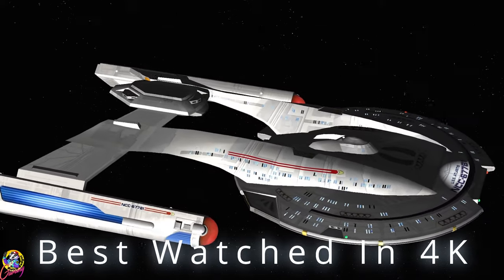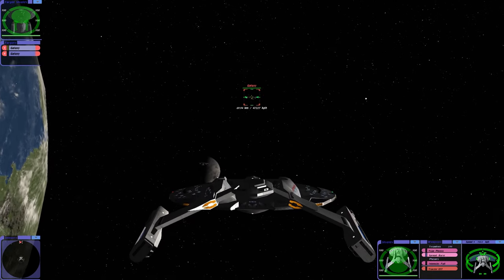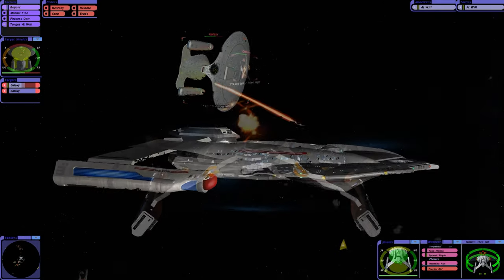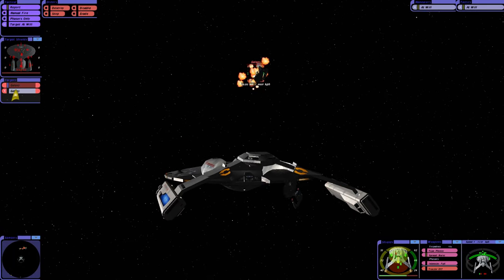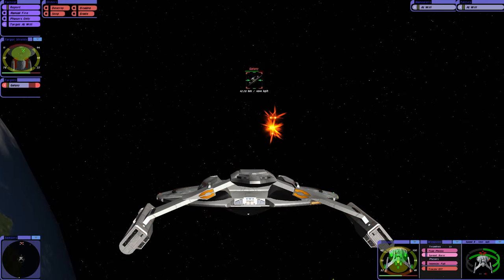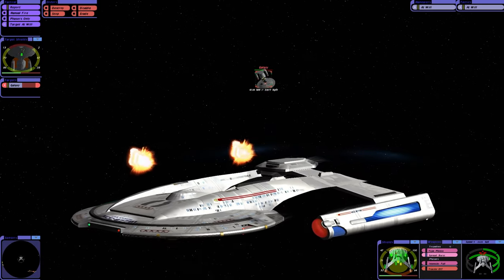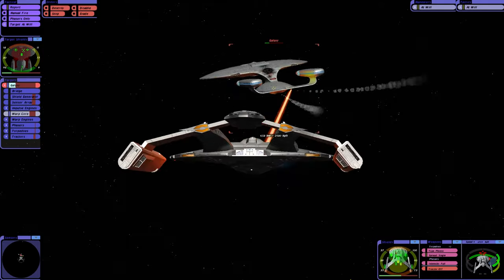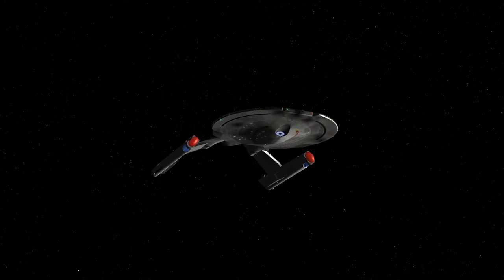Can an AKIRA DEFEAT 2 Galaxy Classes? - Star Trek Starship Battles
In this video we test the Akiras firepower against 2 Galaxy Classes.

All names will be displayed for 12 months:

Ensigns:  £2.49

Liuetenants: £3.49

Commanders: £4.99

Captains: £6.49